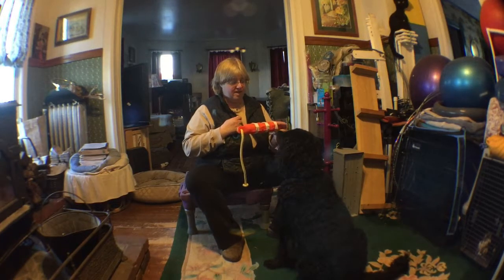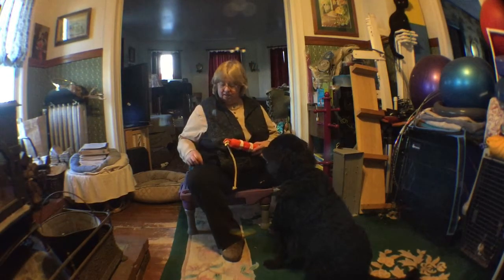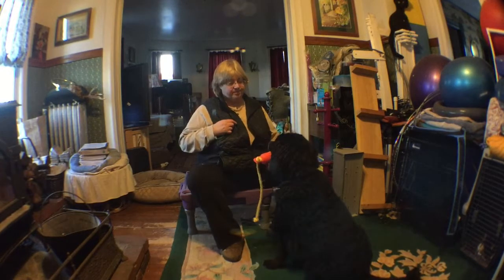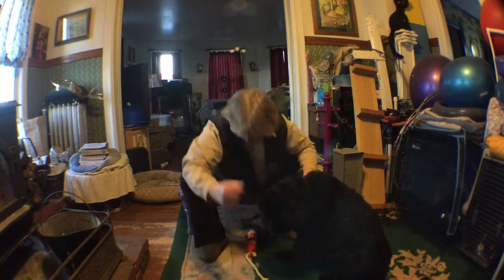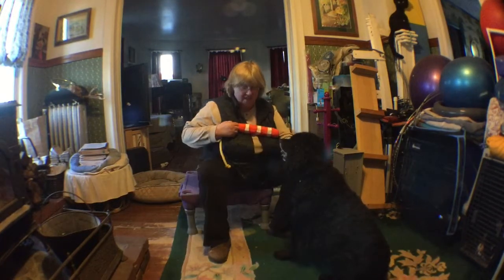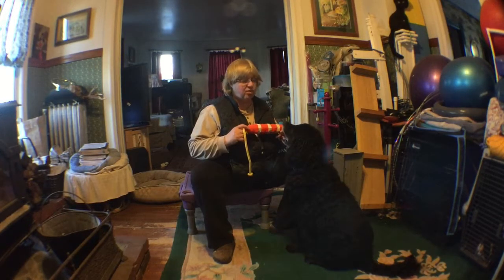Take and Hold With Distractions